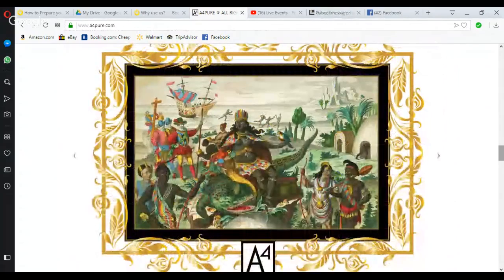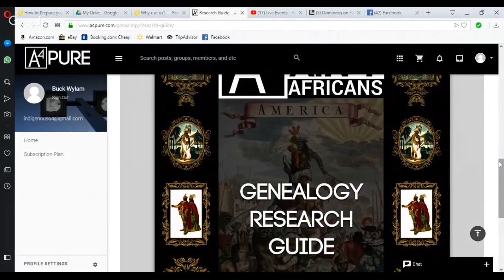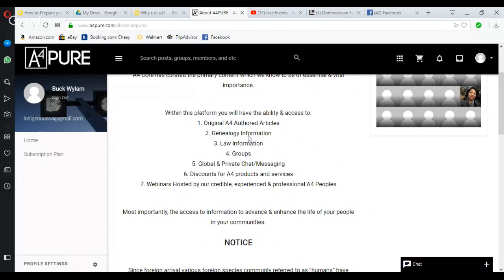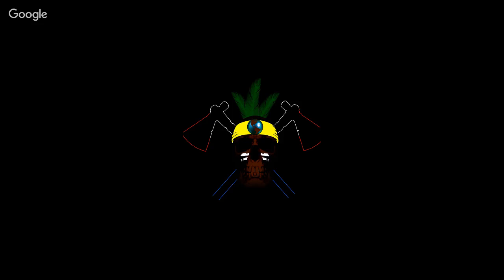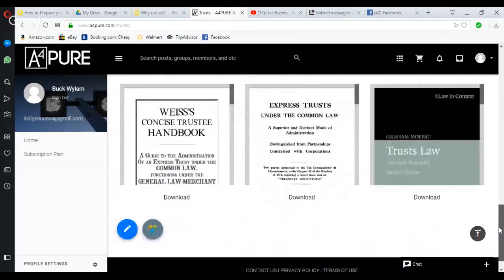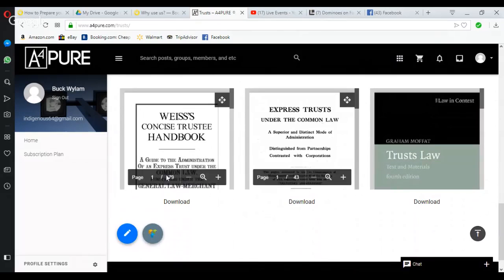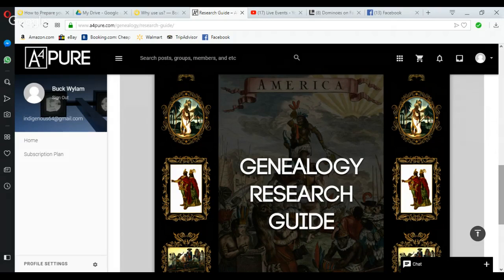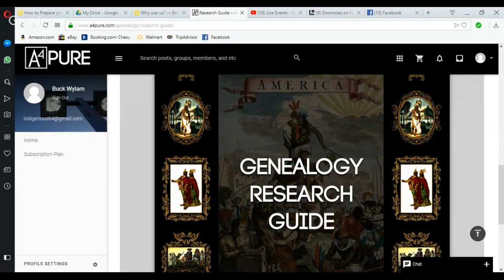Accessing the A4 Pure Website-African Americans Ain't Africans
A quick tutorial on how to access pertinent genealogy information and credit repair tips and much more...